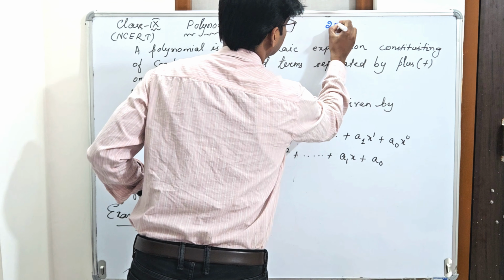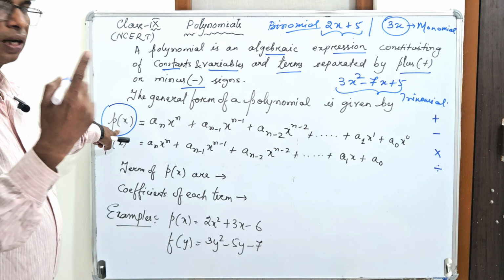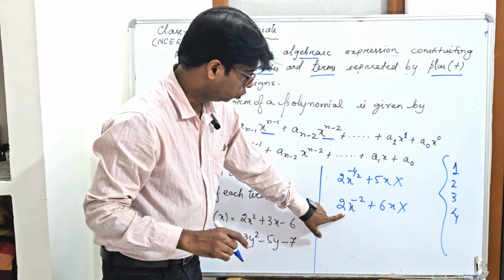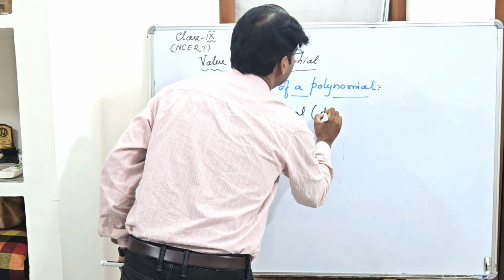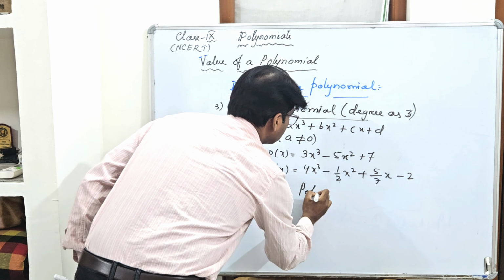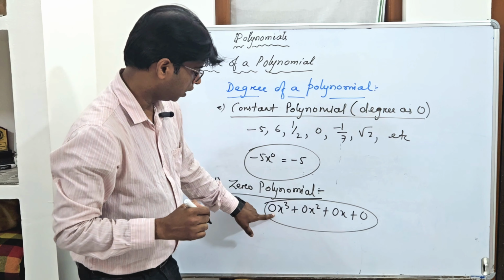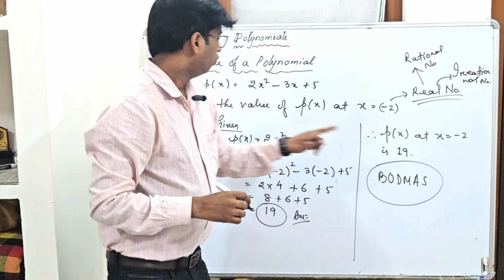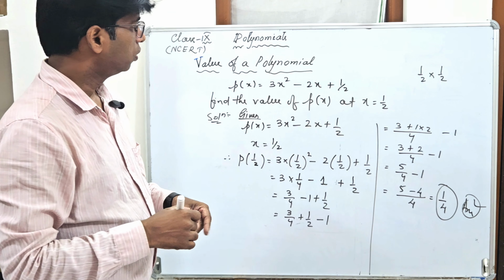Class-IX. Polynomials (Introduction)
Introduction to Polynomials including the definition,general form of a Polynomial,standard form,terms of the Polynomial,coefficients of the variables in each term,degree of a Polynomial,types of Polynomial on the basis of degree of a Polynomial (Linear,Quadratic,Cubic,bi-quadratic,constant Polynomial, zero Polynomial, etc),value of a Polynomial